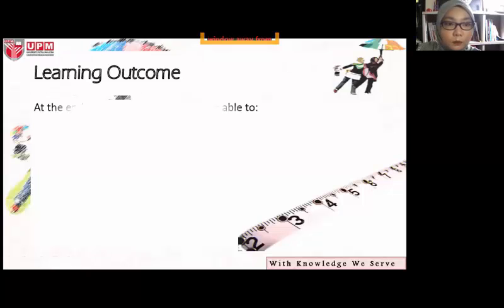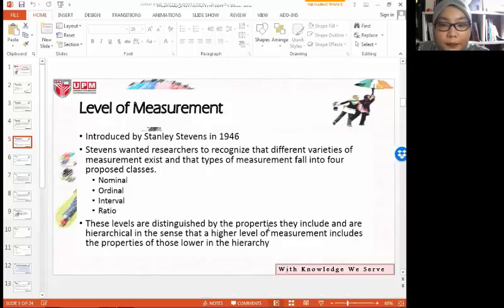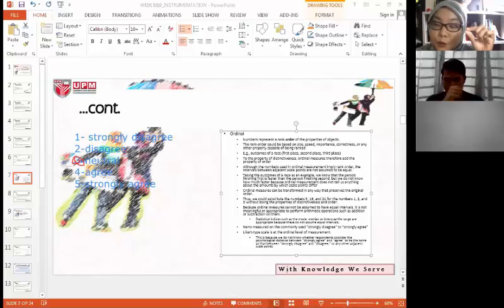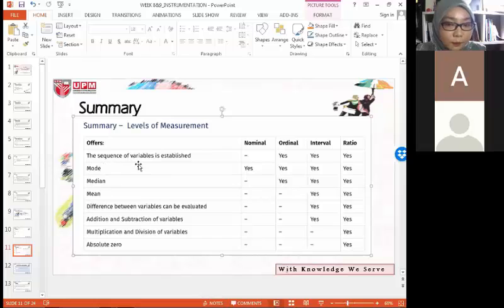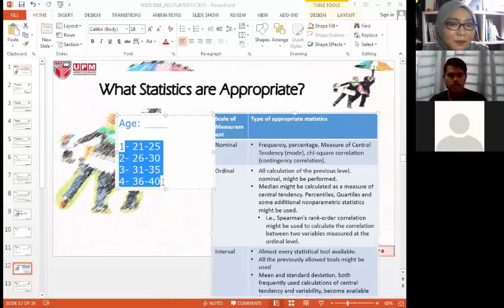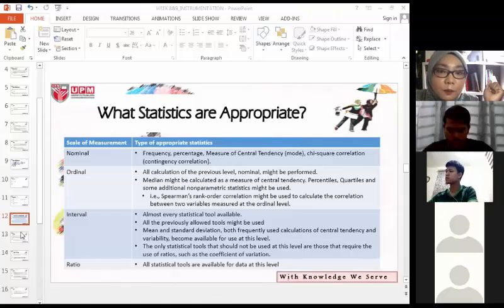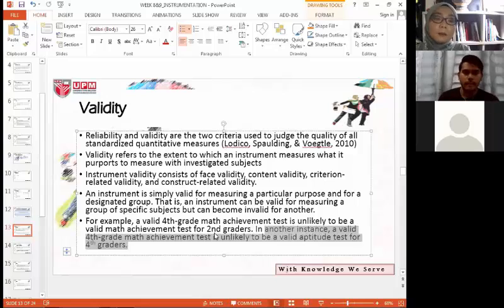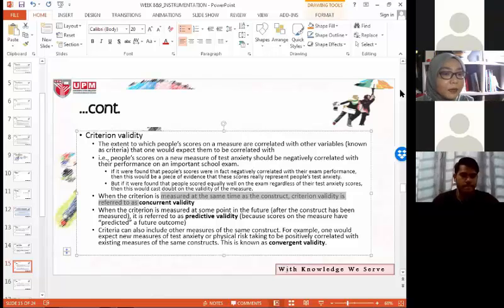DCE3004 WEEK 8 INTSTRUMENTATION PART 1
INSTRUMENTATION PART 1